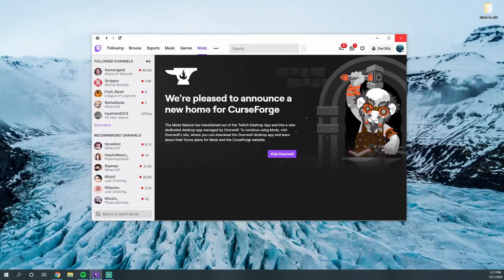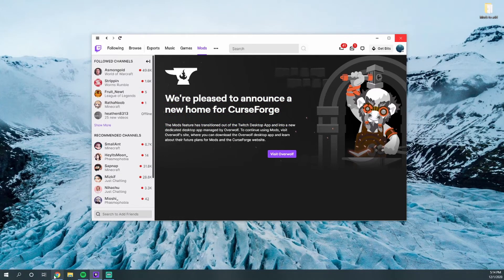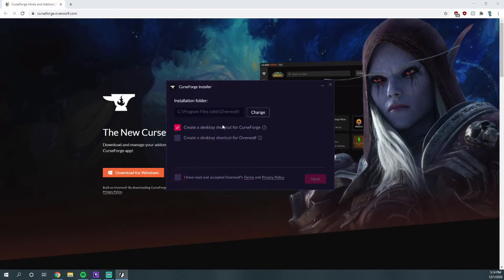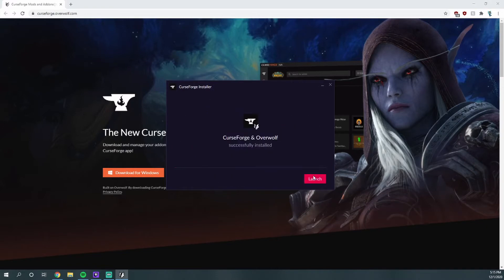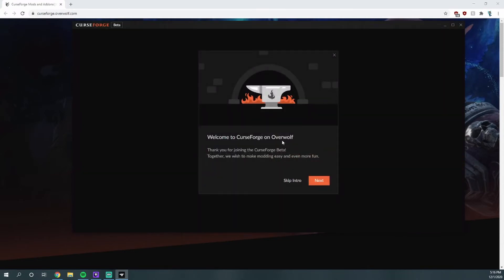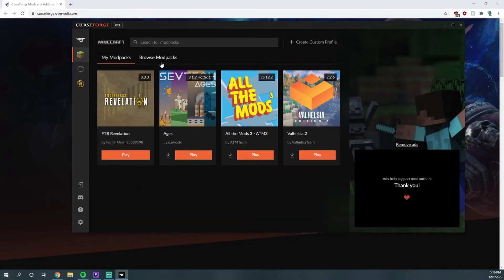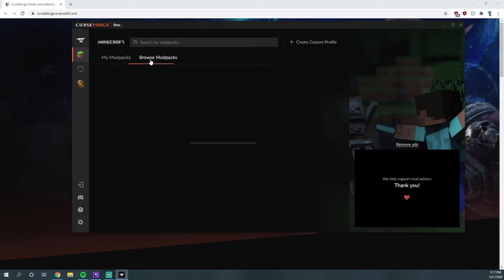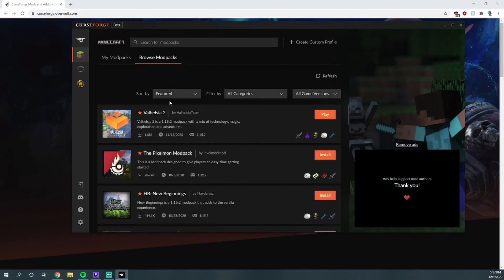How to download CurseForge (Overwolf) quickly